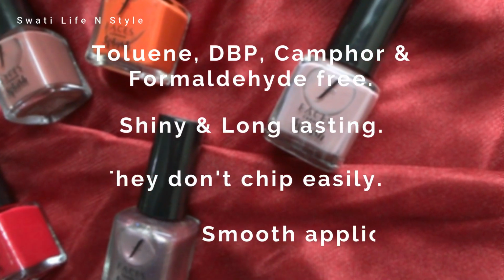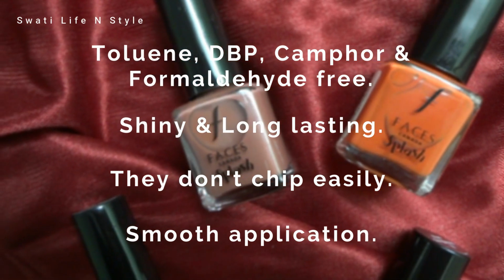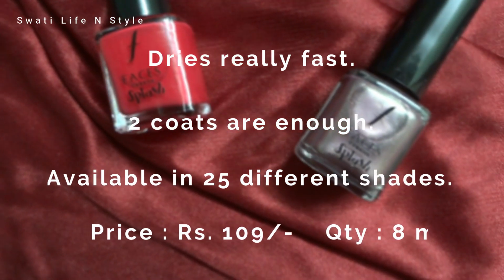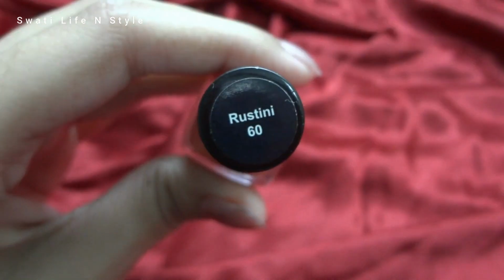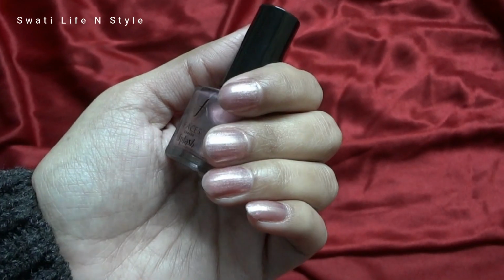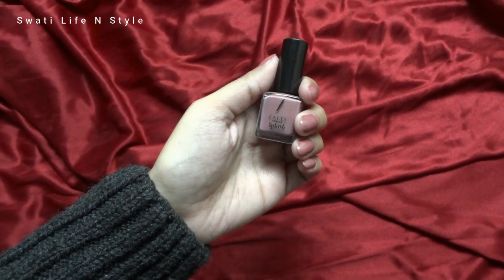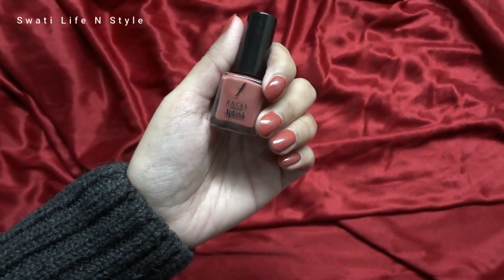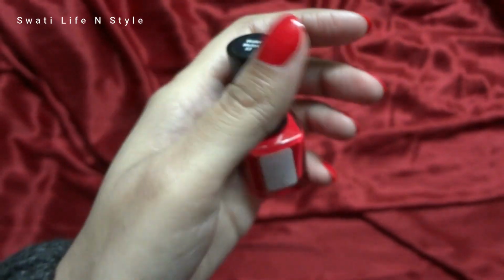Faces Canada Splash Nail Polish || Review and Swatches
Faces Splash Nail Enamel, Rustini 60
Faces Nail Enamel, Need Sunglasses 16
Faces Splash Nail Enamel, Floral Dream 56
Faces Nail Enamel, Plum 207
Faces Splash Nail Enamel, Water Melon 52

Let's Get More Friendly!

Take care...

Love
XOXO
Swati